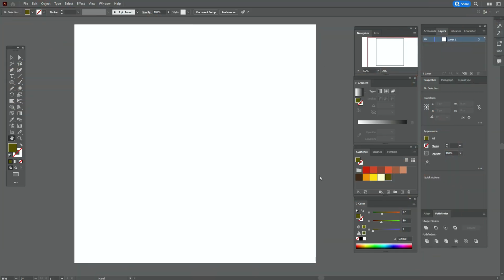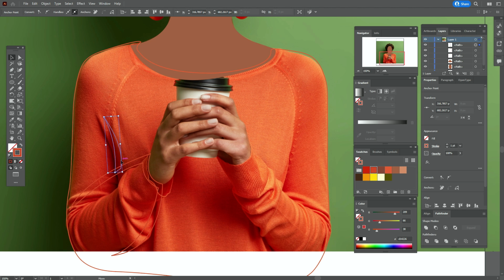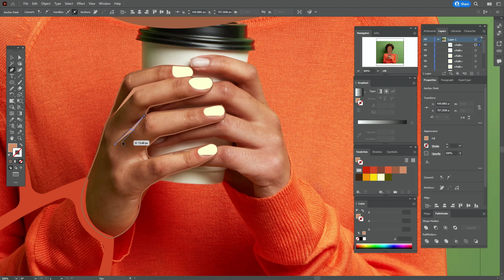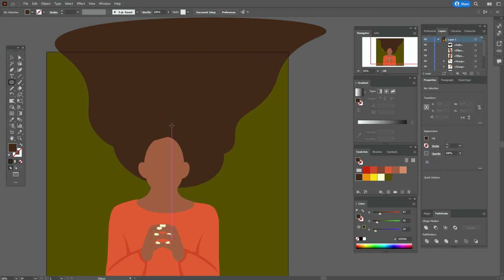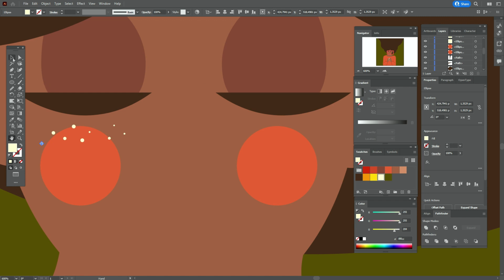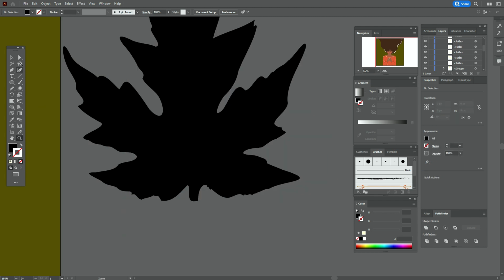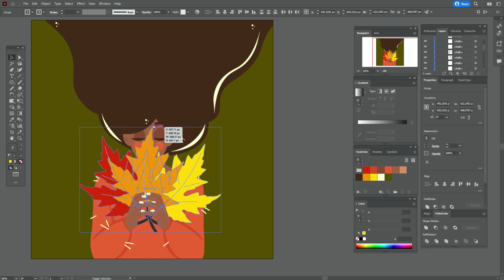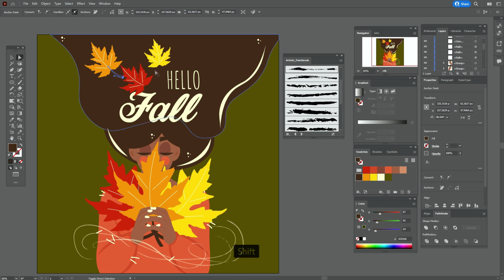HOW TO DRAW AN AUTUMN GIRL WITH LEAVES IN ADOBE ILLUSTRATOR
Let's draw today a cute autumn girl with leaves in Adobe Illustrator.

- only about a graphic design